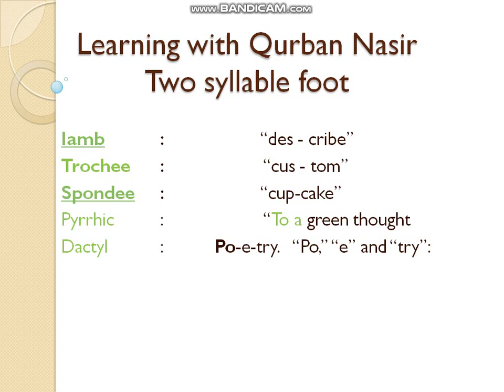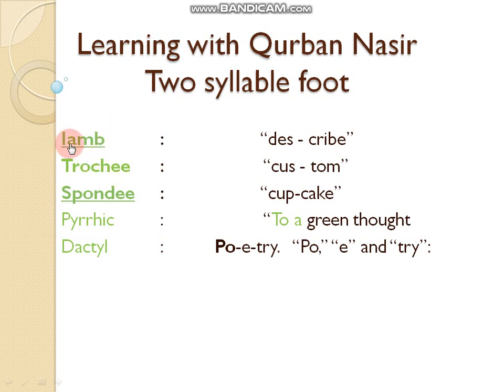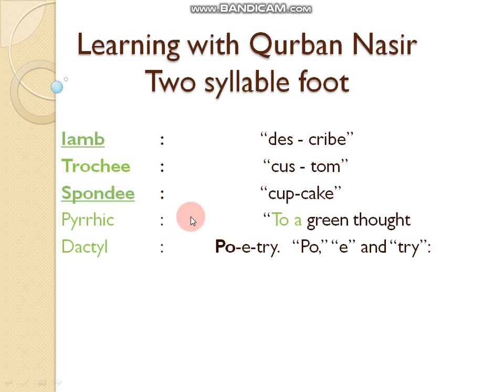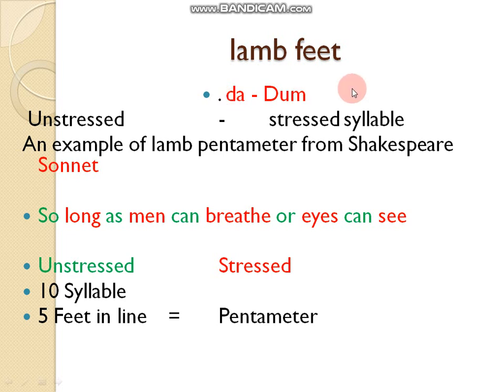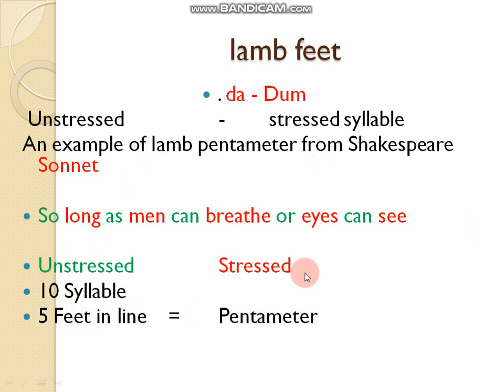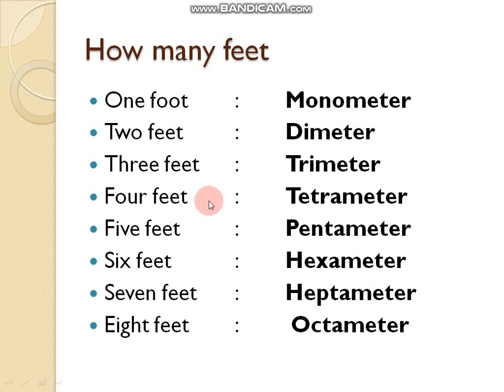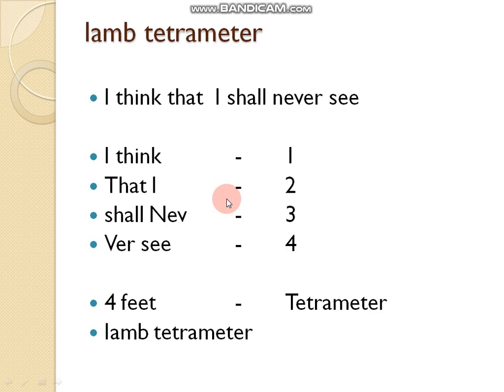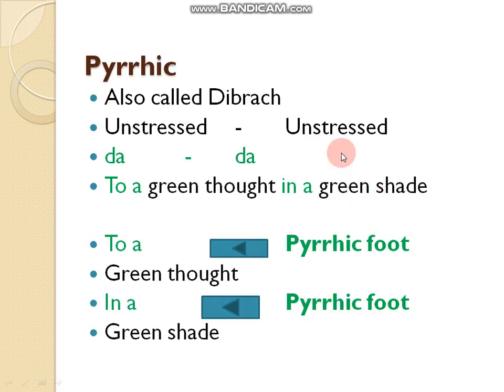Lecture no 2| WHAT IS METER AND FOOT IN POETRY | IAMB|TROCHEE | SPONDEE| PYRRHIC | ANAPEST | DACTYL